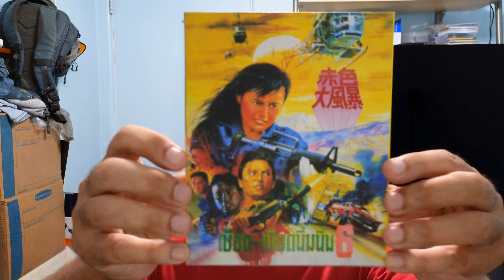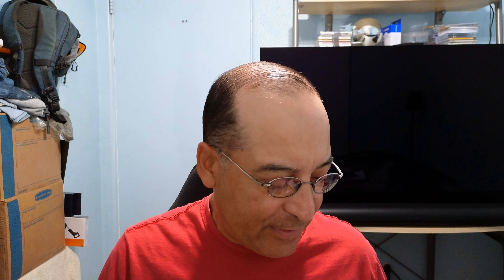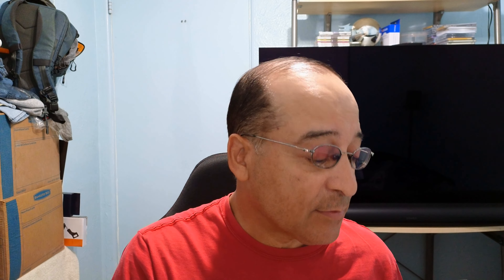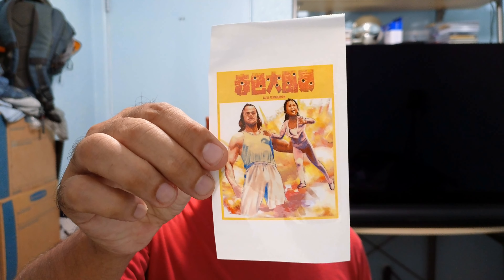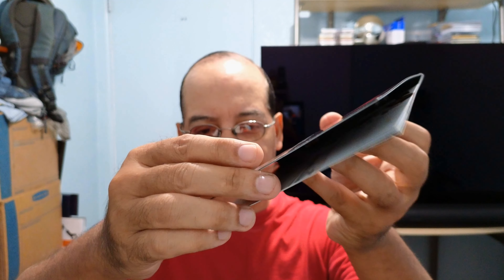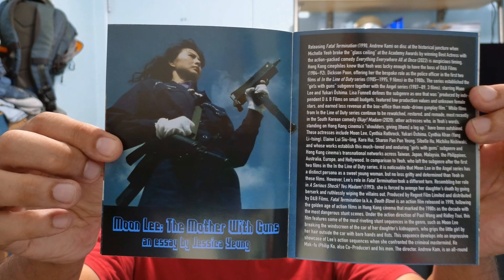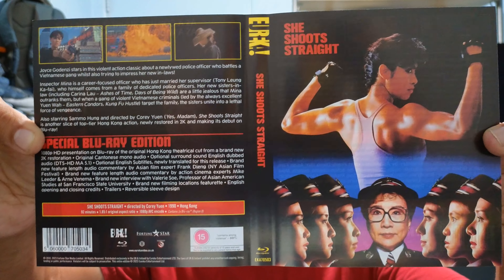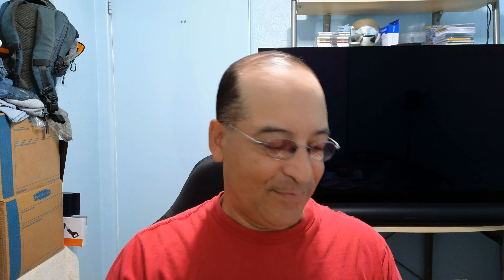Fatal Termination & She Shoots Straight Blu-Ray Unboxing - Error 4444 / Eureka Entertainment